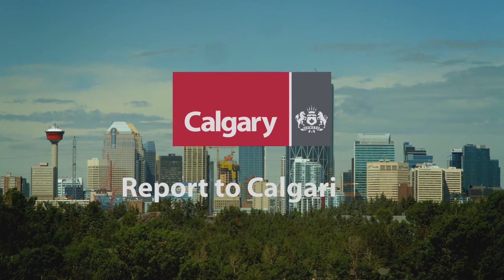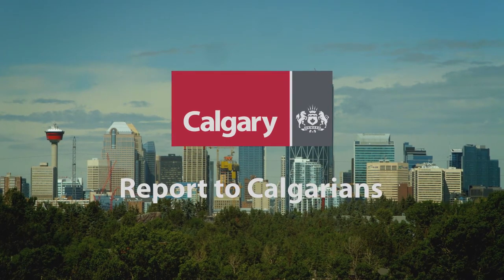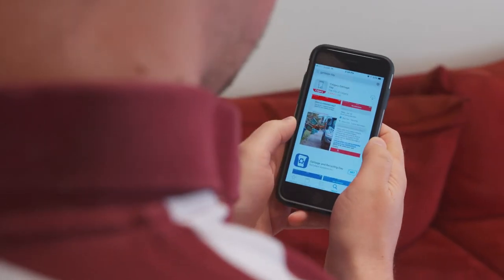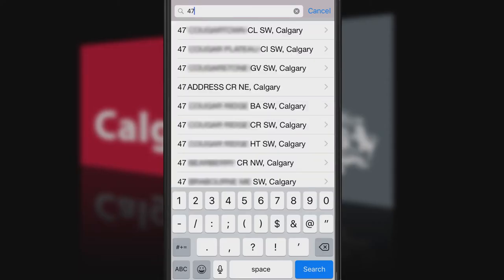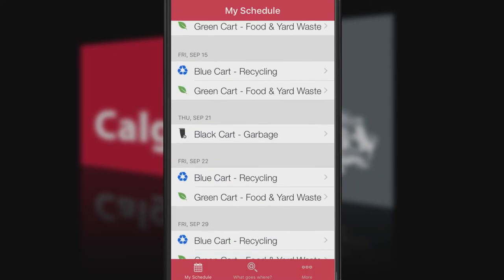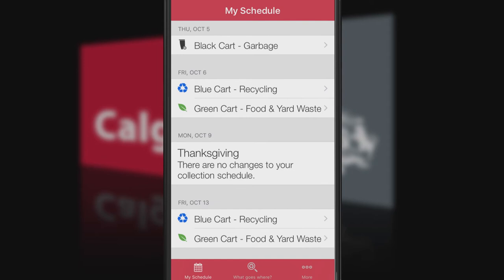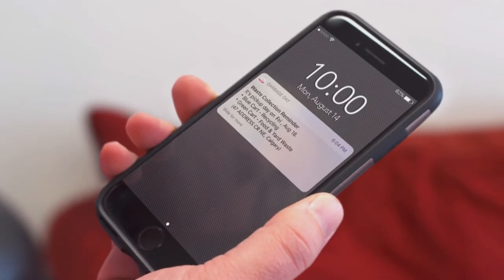Waste Cart Collection Day App - Report to Calgarians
Sign up for free automated reminders so that you never miss another waste cart collection day again. Visit calgary.ca/collection.